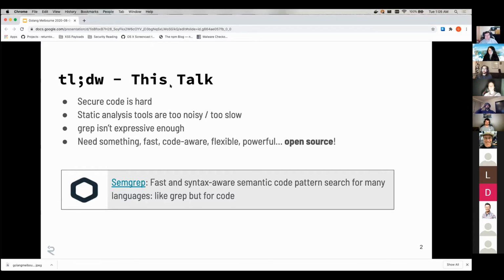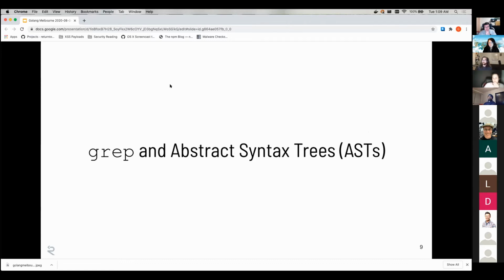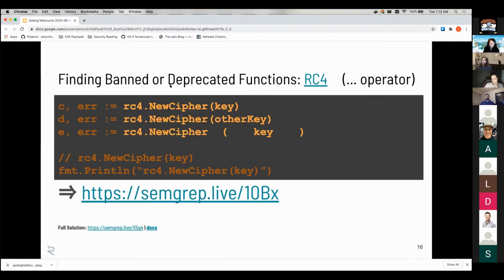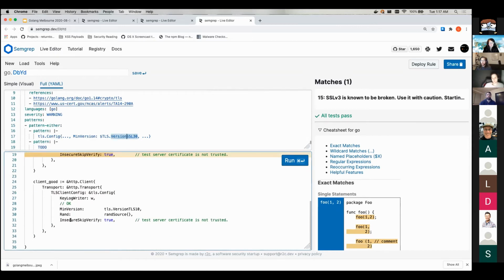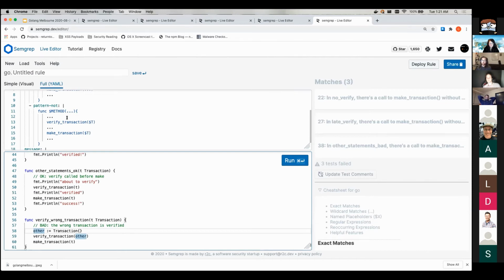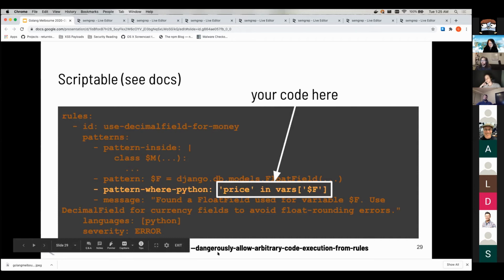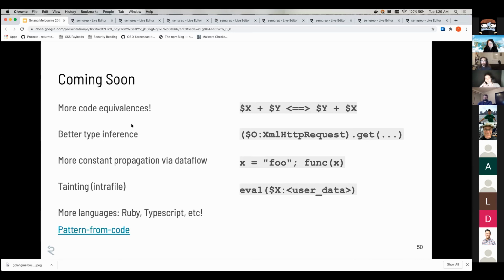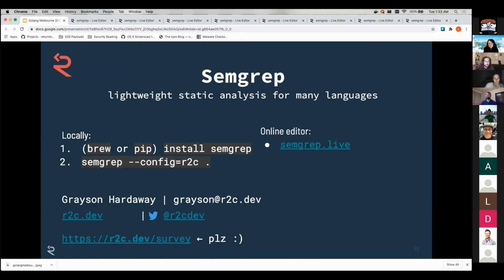DIY Gosec: Detect complex code patterns using semantic grep - Grayson Hardaway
DIY Gosec: Detect complex code patterns using semantic grepGrayson Hardaway

We'll discuss an open source static analysis tool we're developing called Semgrep and look at extending Gosec's checks with it. Semgrep is used to write and run security and correctness queries on source code (for Go, Python, Java, JS, and C) with a simple grep-like interface. The original author, Yoann Padioleau, worked on Semgrep's predecessor, Coccinelle, for Linux kernel refactoring, and later developed Semgrep while at Facebook. He's now full time at r2c where we're continuing its development.

Semgrep is open-source and comes with a registry of OWASP Top 10 security checks. It's ideal for security researchers, product security engineers, and developers who want to find complex code patterns without extensive knowledge of ASTs or advanced program analysis concepts.

For example, with Semgrep you can:

Simply match function calls
The pattern exec.Command(...) matches exec.Command() called with any arguments or across multiple lines - but not the string "exec" in comments or hard-coded strings, because it's aware of the code structure.

Find use of SSLv3
tls.Config{..., MinVersion: $TLS.VersionSSL30, ...}

Find hardcoded JWT tokens
var $X = []byte("...") ... $TOKEN := jwt.NewWithClaims(...) ... $Y := $TOKEN.SignedString($X)